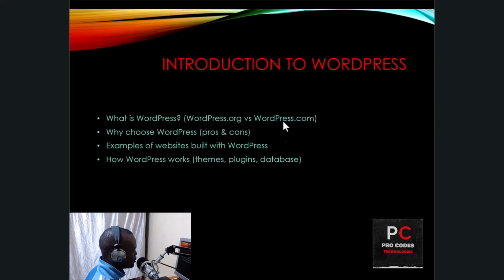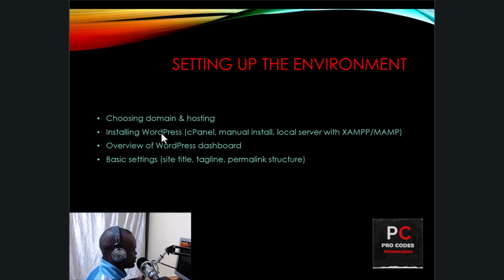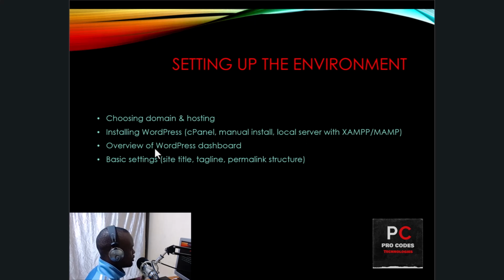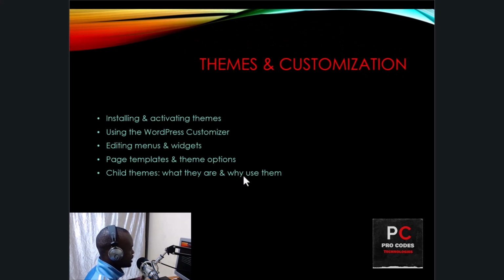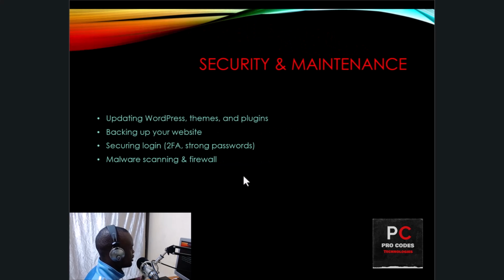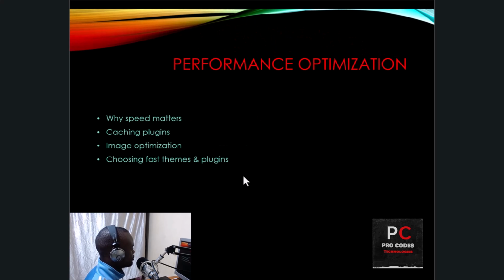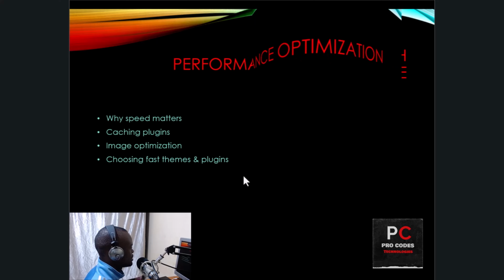WordPress Tutorial for Beginners 2025 | Build a Professional Website From Scratch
Want to learn WordPress and build a professional website — even if you’re a complete beginner? 🚀
In this step-by-step WordPress tutorial, I’ll walk you through everything you need to know, from buying a domain name to customizing your theme, installing plugins, and launching your website live to the world.

✅ What You’ll Learn in This WordPress Course:

What WordPress is and how it works (WordPress.org vs WordPress.com)

How to choose the right hosting and domain name

Installing WordPress and setting up your site

Adding pages, posts, images, and videos

Customizing your theme & layout (no coding needed)

Installing must-have plugins for SEO, security & performance

Setting up an online store with WooCommerce

Optimizing your website for speed & mobile devices

Securing and maintaining your WordPress site

💡 Perfect for: Beginners, bloggers, small business owners, and anyone who wants to create a website without hiring a developer.

📅 Year Updated: 2025 – covering the latest WordPress interface & features.